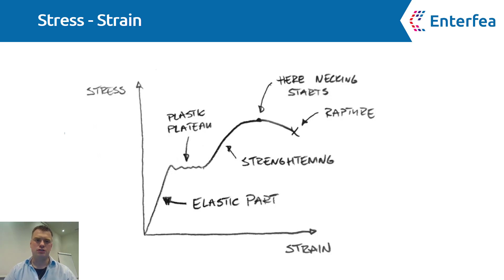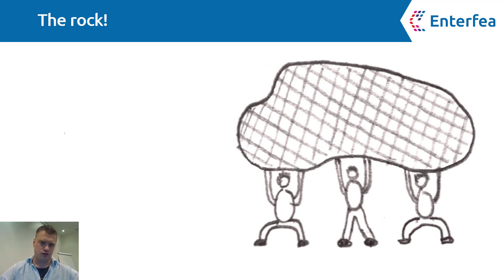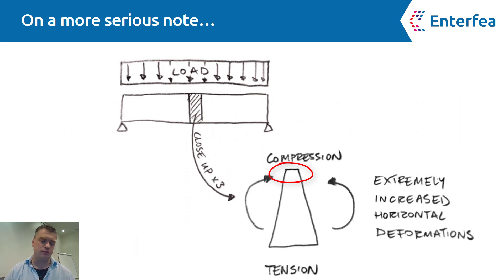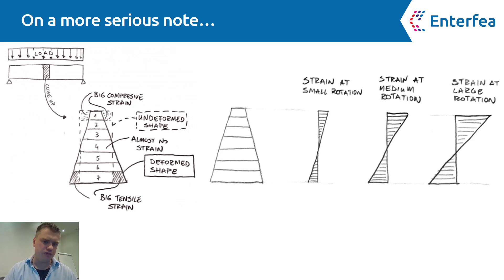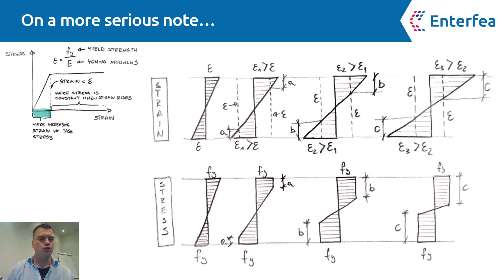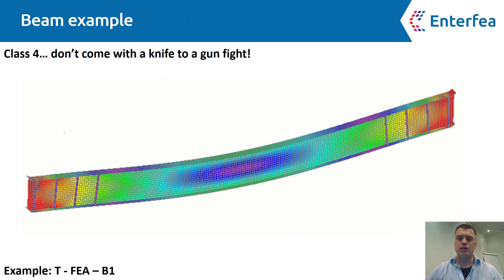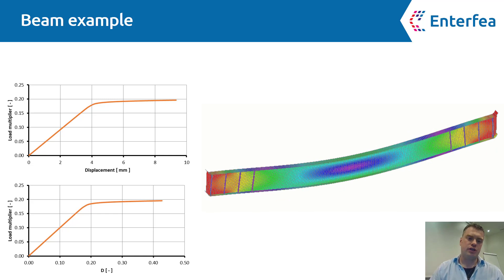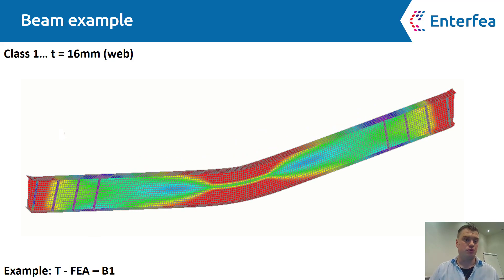Nonlinear material in FEA